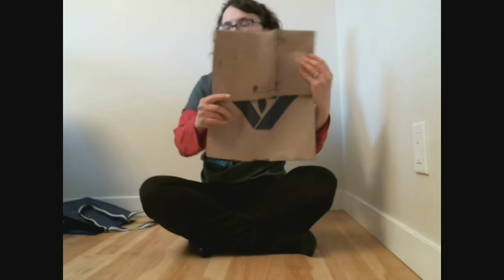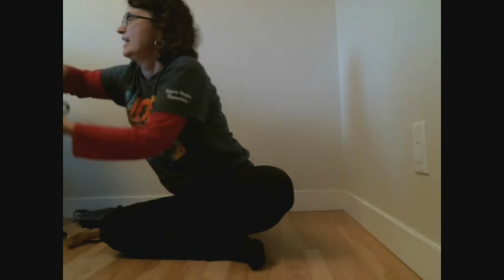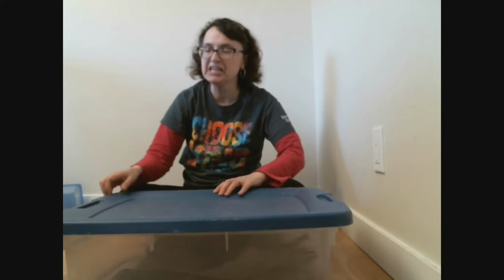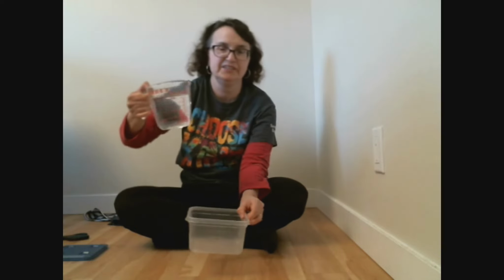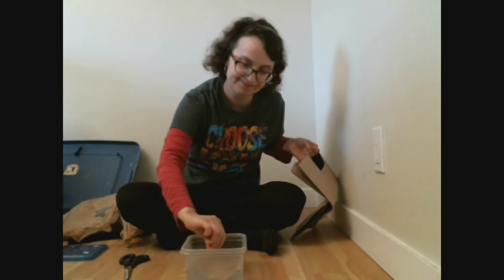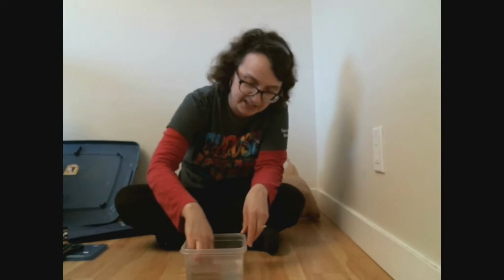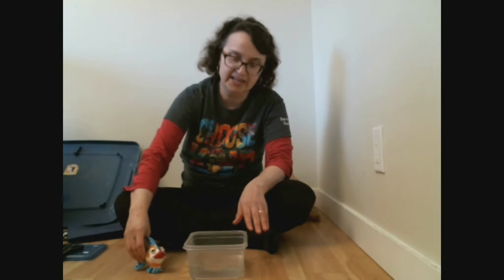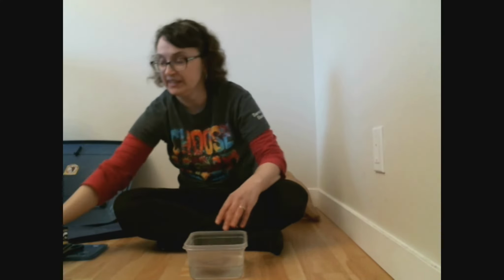Paper vs. Plastic Bags in Water